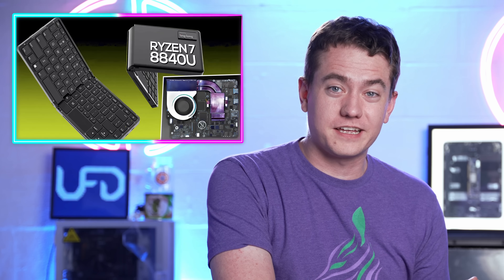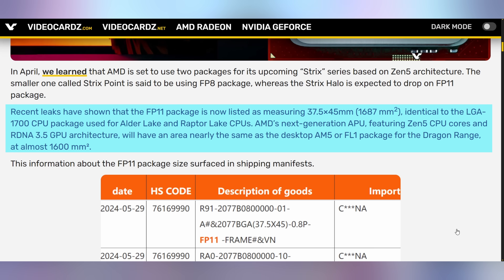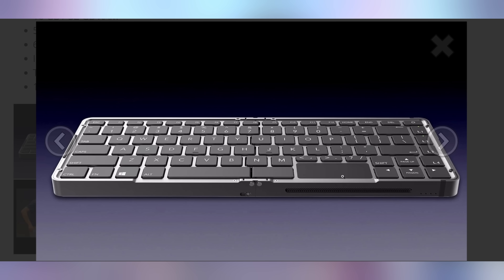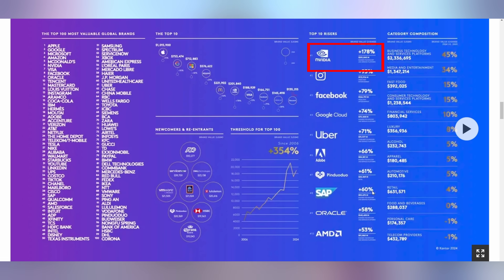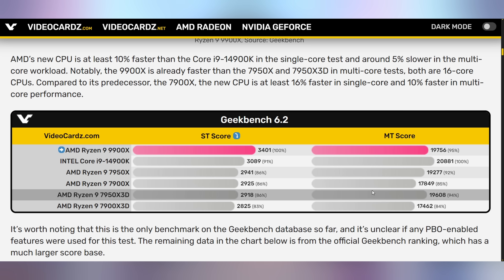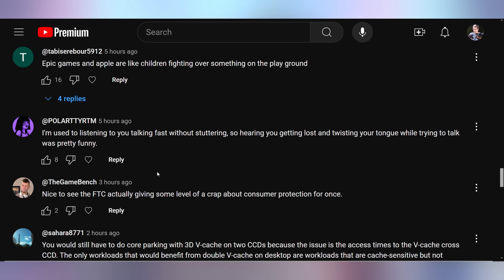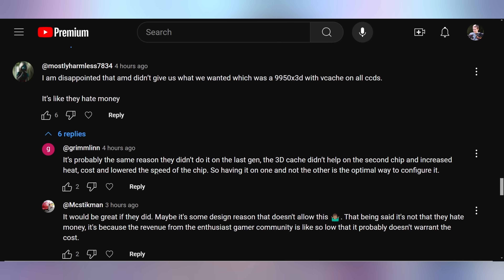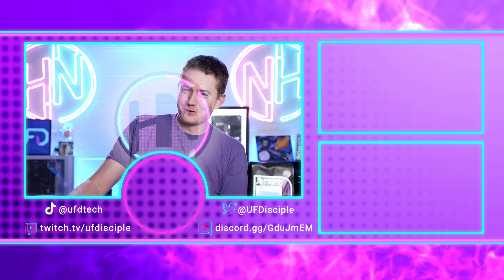AMD Is Number 1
0:00 - Intro
00:17 - ASUS Windows RGB
01:13 - Strix Point Halo Size
02:33 - Steam Deck In A Keyboard
04:08 - UFD Deals
04:53 - AMD Better Than Intel
06:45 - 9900X Is THE Fastest
08:33 - Comment Response

Presenter: Brett Sticklemonster
Videographer: Brett Sticklemonster
Editor: Rikus Strauss
Thumbnail Designer: Reece Hill